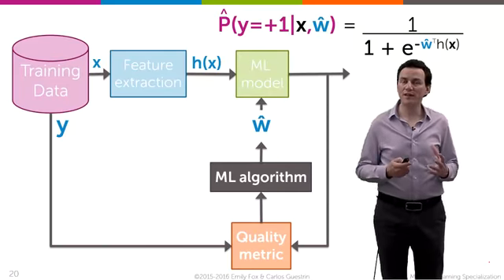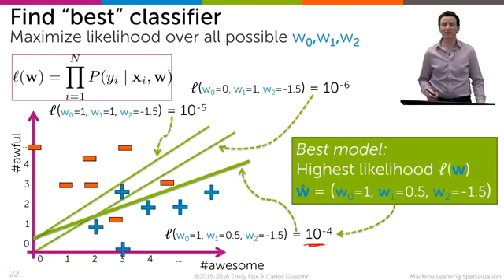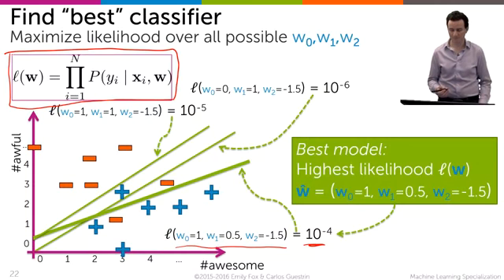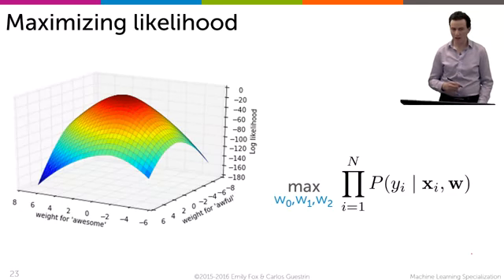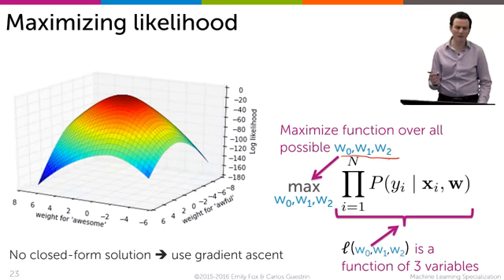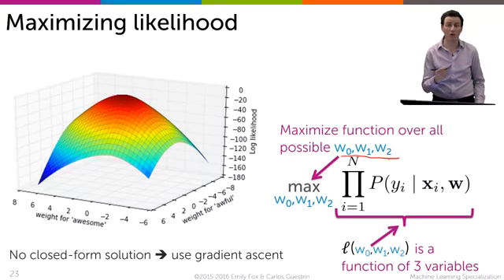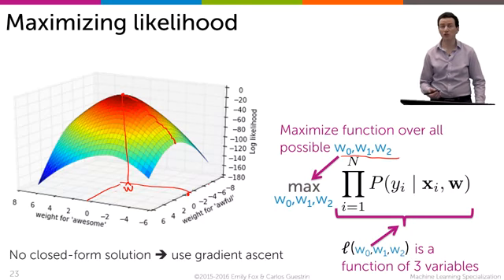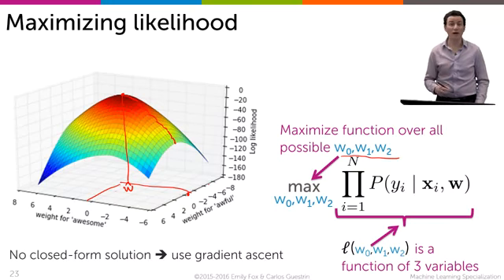Finding best linear classifier with gradient ascent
Trouver le meilleur classificateur linéaire avec une montée progressive